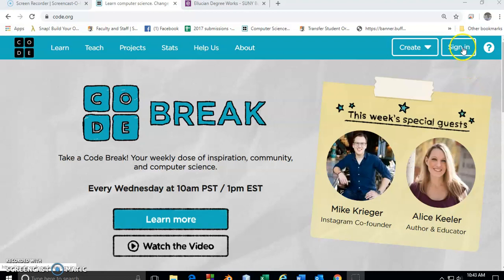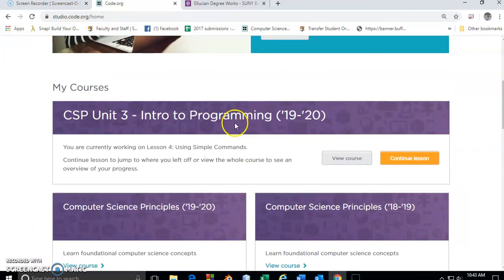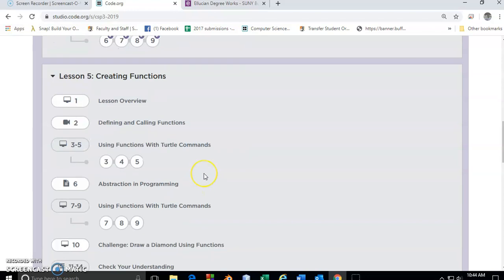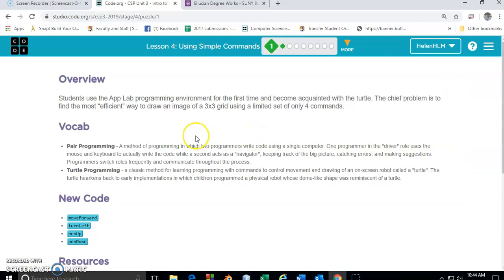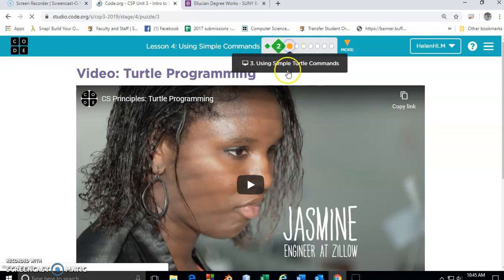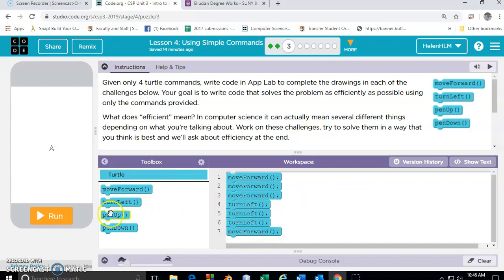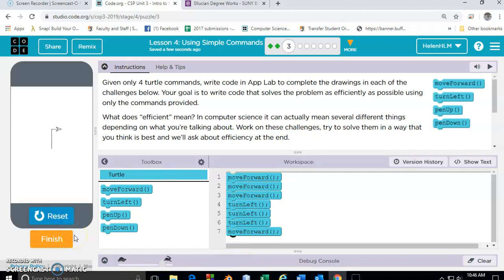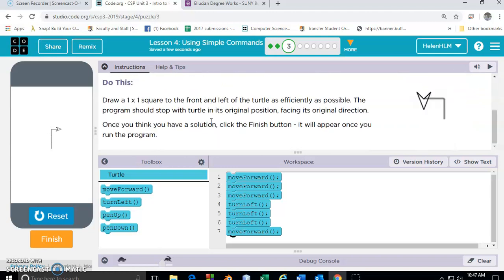Introduction HW7 Lessons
Homework 7 Introduction: Describes how to start and progress through Homework 7 on Code.org